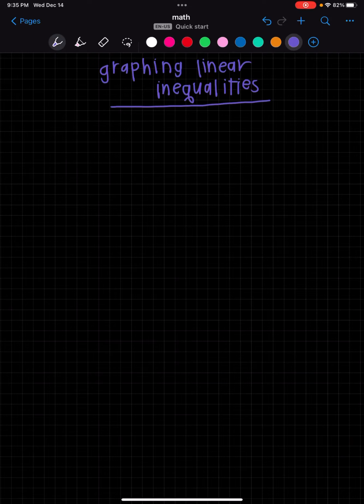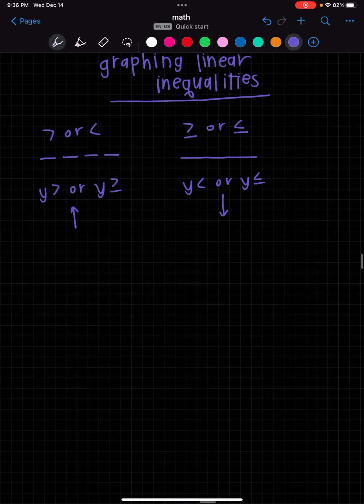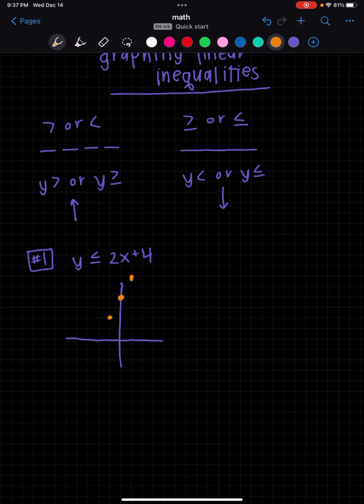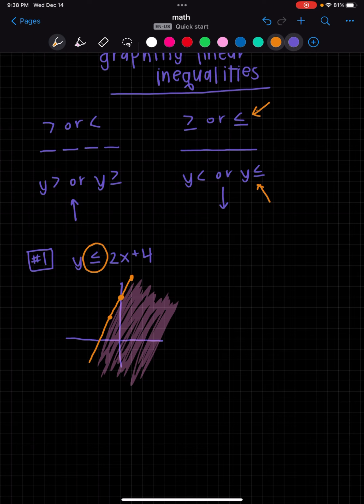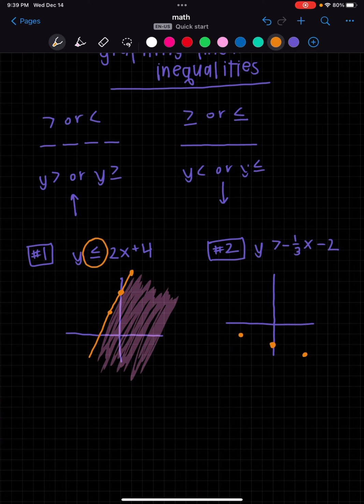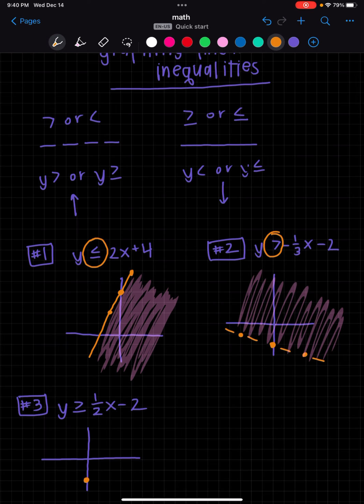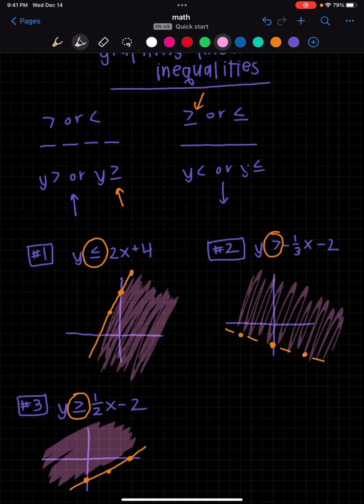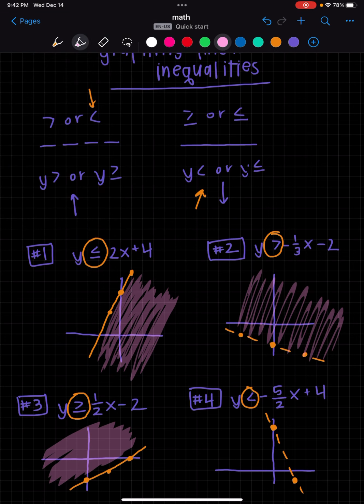Graphing Linear Inequalities